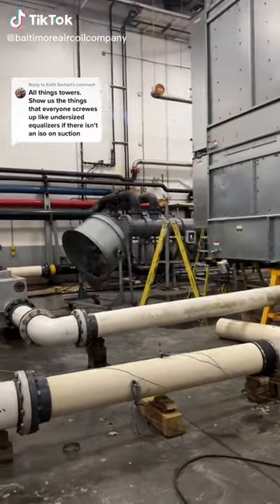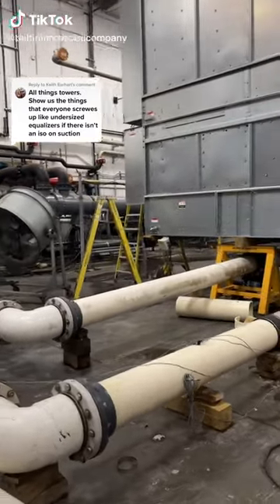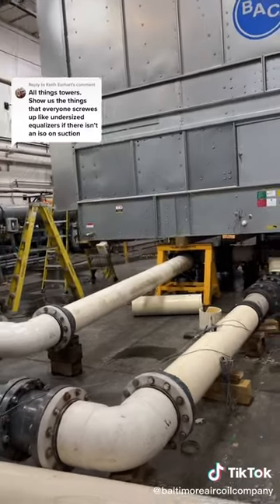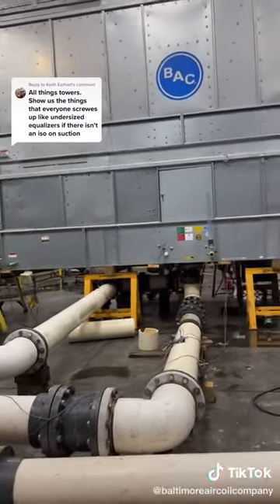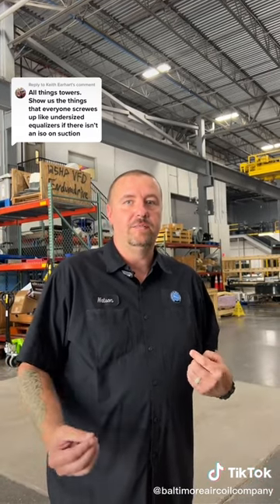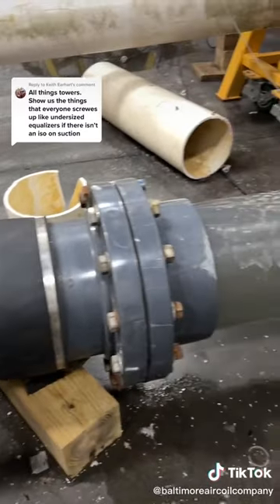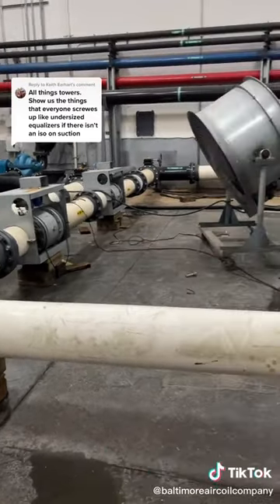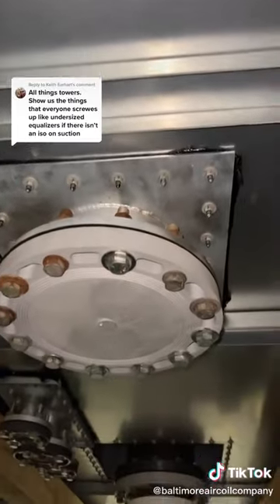Undersized Equalizers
Listen to Nelson in our R&D lab speak about undersized equalizers for evaporative cooling equipment.